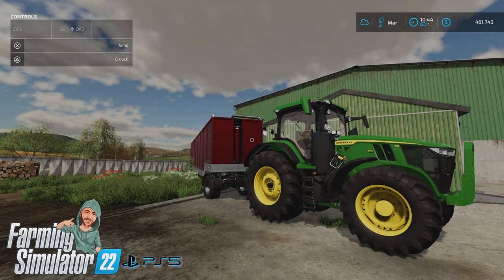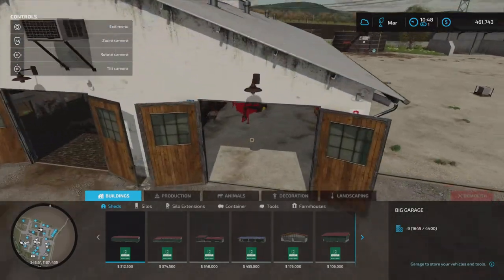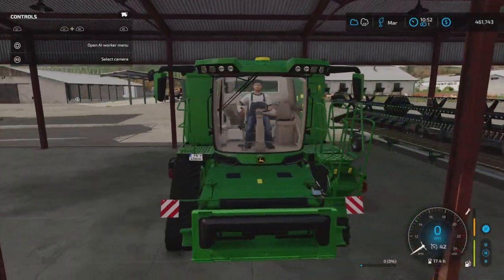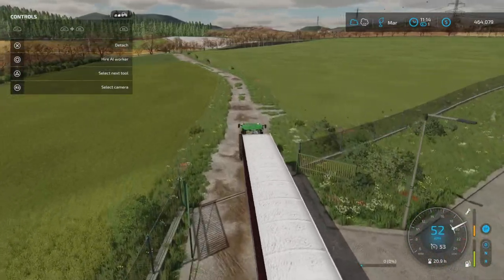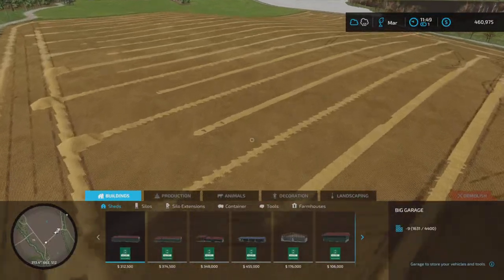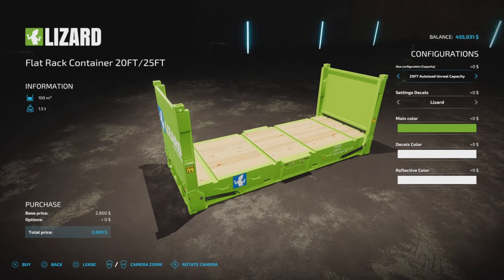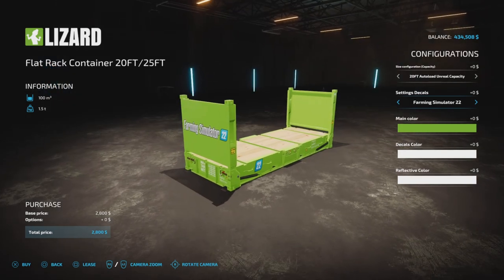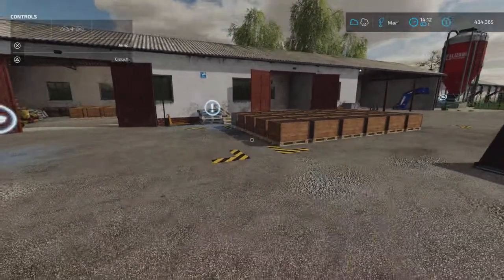Great Autoload Flat Rack Containers - Carpathian Countryside - Farming simulator 22 - EP#16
Great Autoload Flat Rack released by Hispano/82`s studio today at time of recording. lets try it out on my farm.. Not everything is going as planned.. as always.

👇Member Section 👇
Member of my Youtube Channel:

Not that many rules in this Challenge.
-You Can buy Used Mods which are older than 7 days old.
- You can use all Placeable Mods excluding Money maker Government Subsidy sign.
- You can only use Mods which are 7 Days or Newer, OR Mods which have had any update within the last 7 days.
- Start on New Farmer
- Contract - You can Leas and play around as you want.
- Settings - As you wish, and how you like to Play
- You have to Sell all  Startvehicles and equipment.
- Some Rules and Goals May be added. ( IM OPEN FOR INPUT FROM YOU GUYS).
- Main Goals - Not defined yet 😂😂